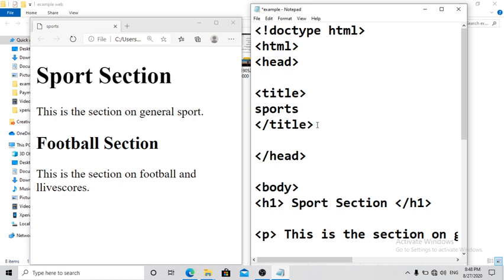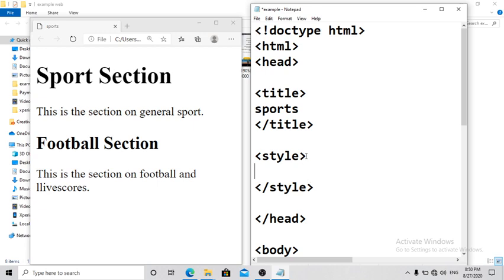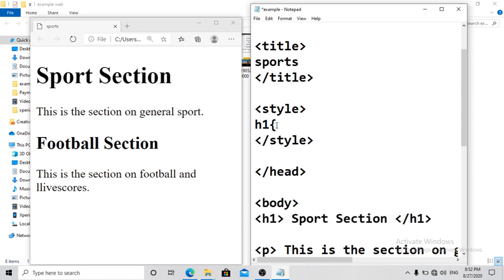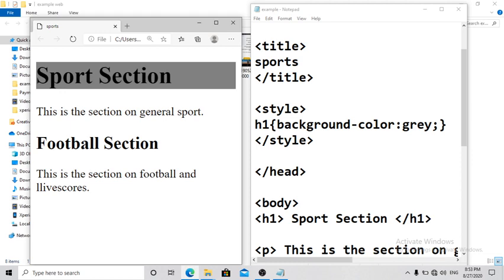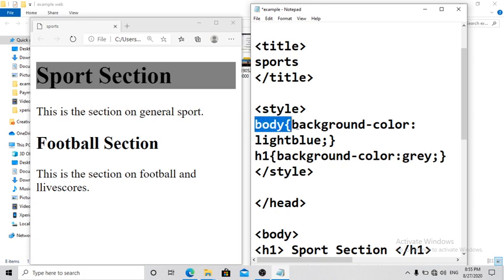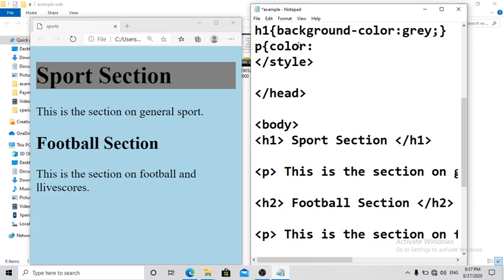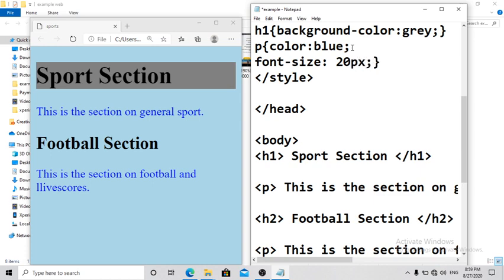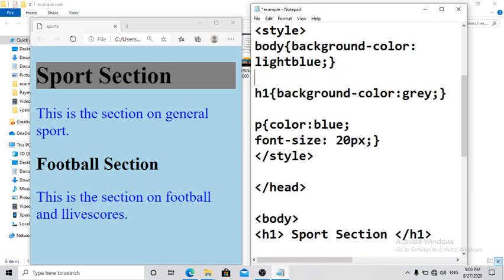Css video 1 changing background, font colour and size